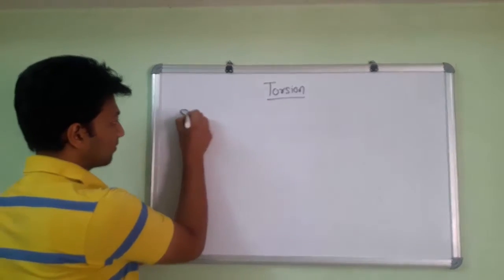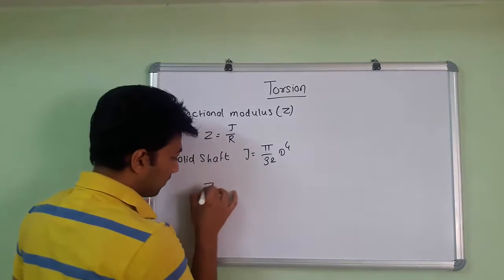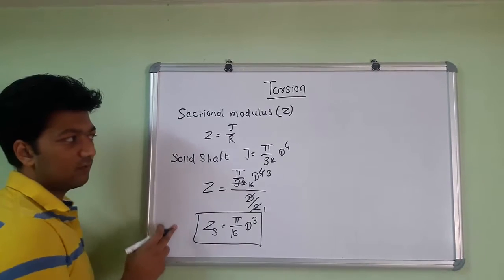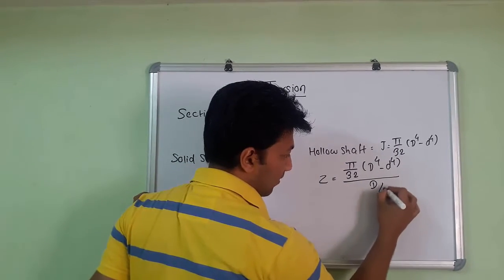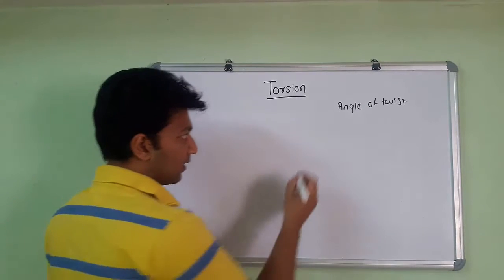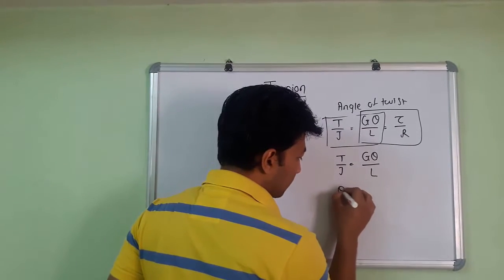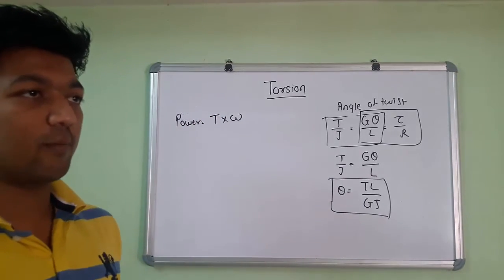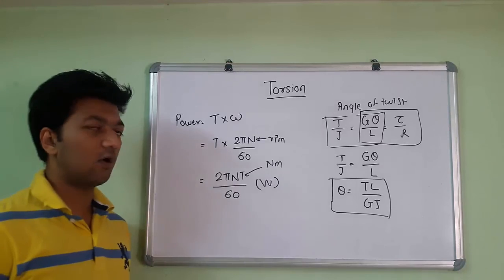Torsion in Shafts (part2) l Strength of Materials l GATE 2020 Mechanical